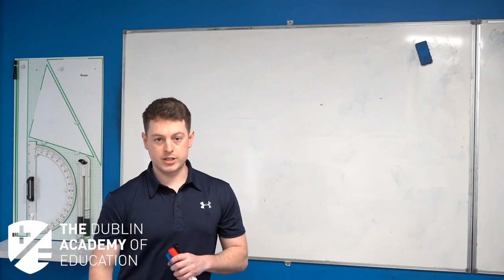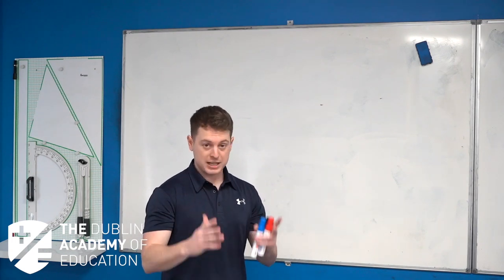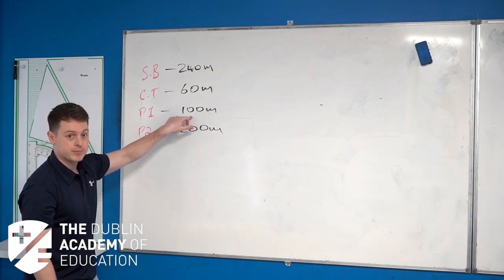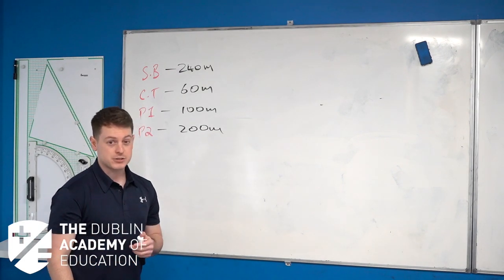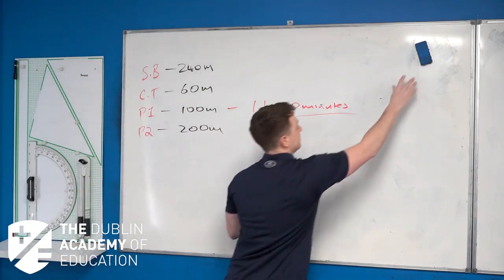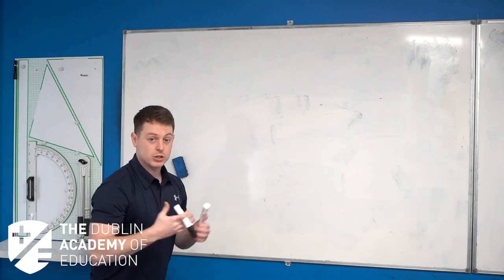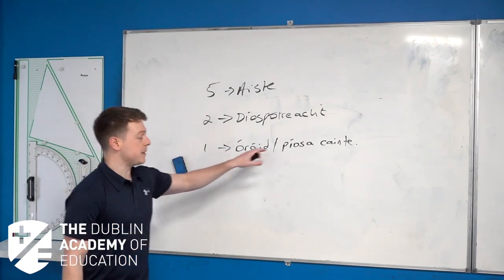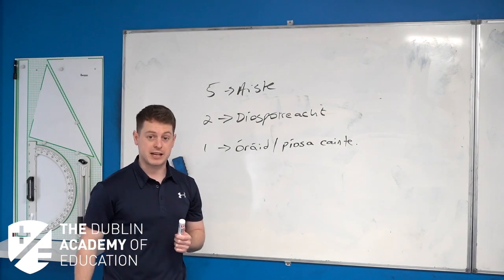6th Year Irish (H) with Séadhán - A Sample of our Online Revision Course